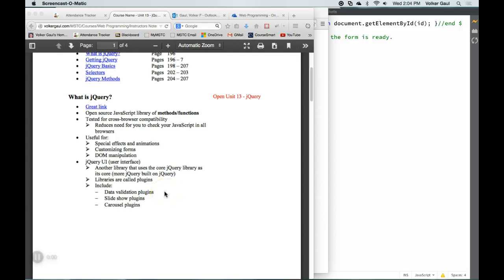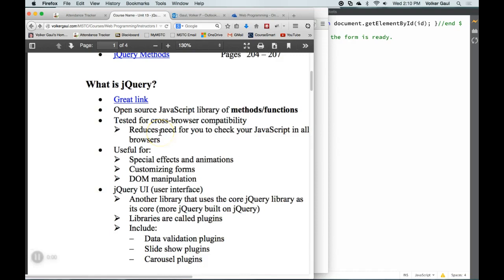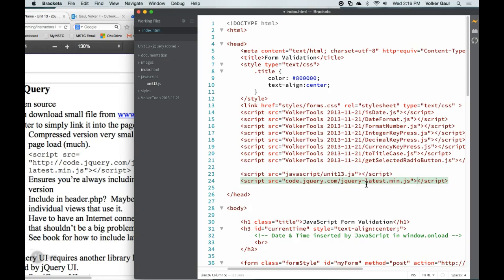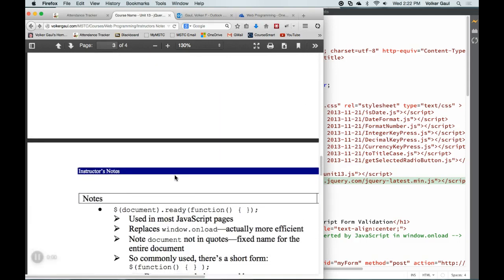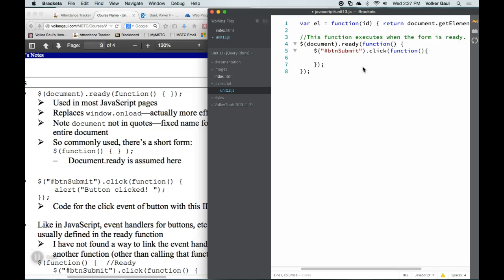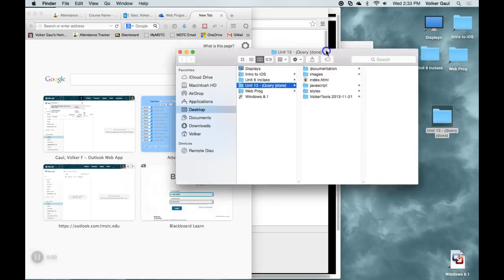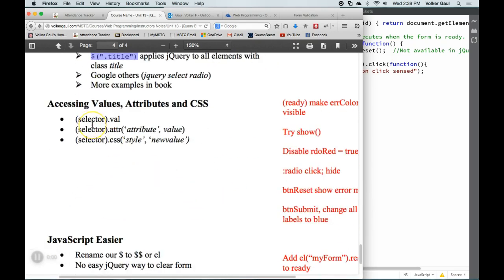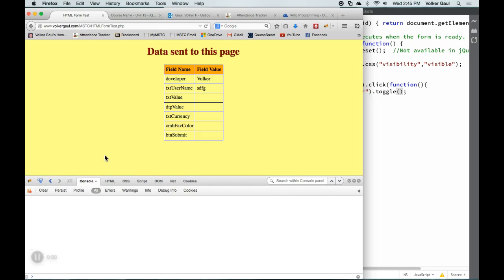wp13.1 jQuery Overview; Event handlers; Selectors